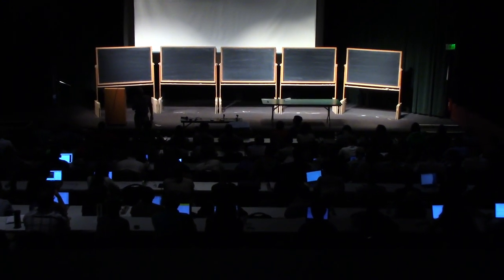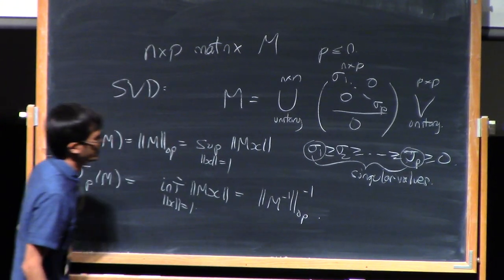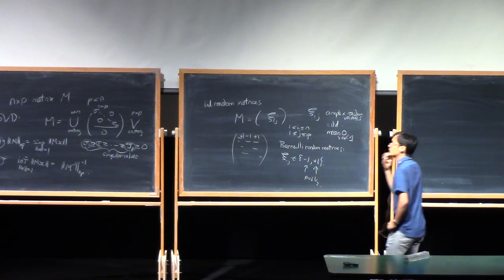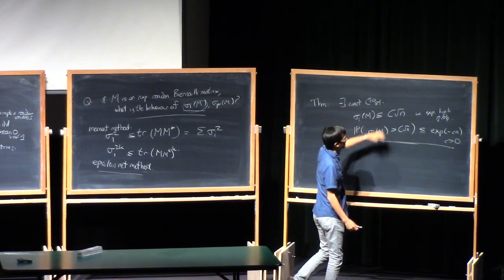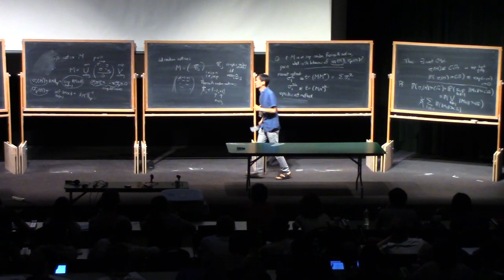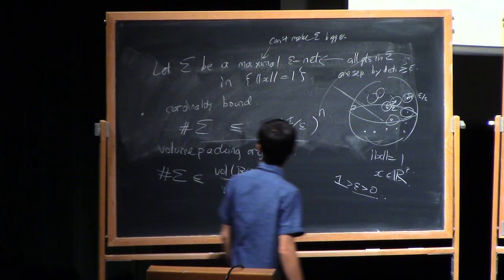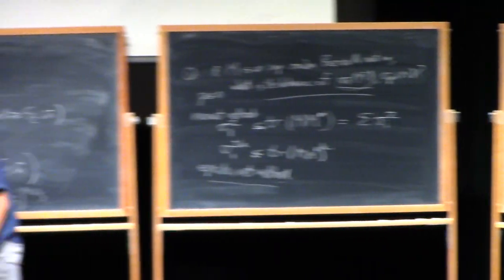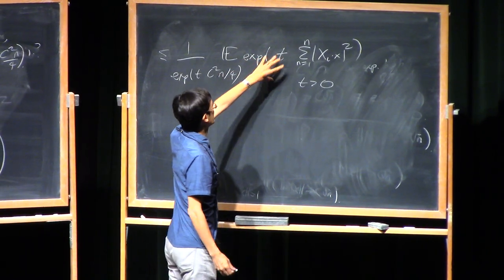Terry Tao (1.1) Universality for random matrix ensembles of Wigner type, part 1.1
Terence Tao, University of California, Los Angeles. Some universality techniques for random matrix ensembles.
The lecture series will present some of the advances in the last few years (by Erdos, Schlein, Yau, Yin, Vu, myself, and others) in demonstrating universal limiting asymptotics at microscopic scales for the spectrum of random matrices of Wigner type, focusing particularly on the Lindeberg exchange strategy and the local relaxation flow method of Erdos, Schlein, Yau, and Yin.

Lecture presented at the 27th Annual PCMI Summer Session, Random Matrices, held June 25 – July 15, 2017. The residential, three-week Summer Session is the flagship activity of the IAS/Park City Mathematics Institute (PCMI).